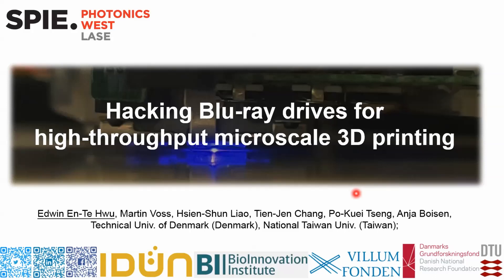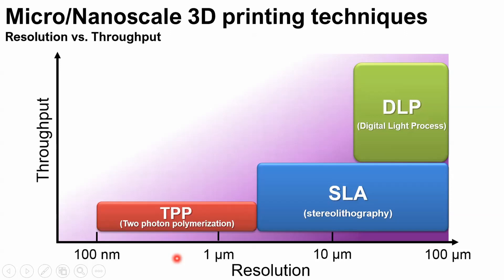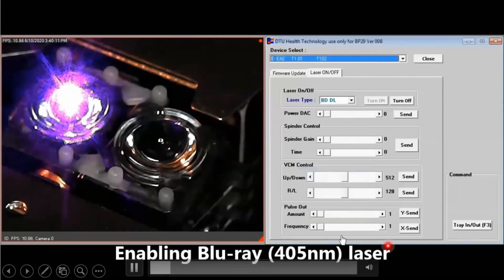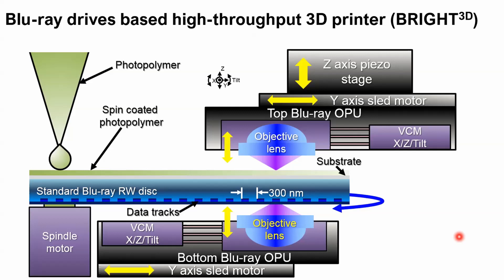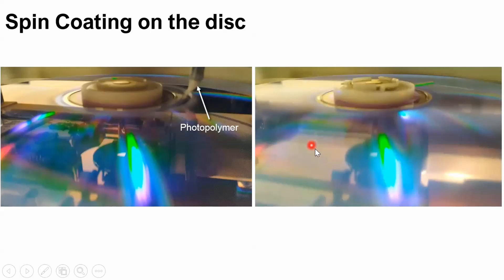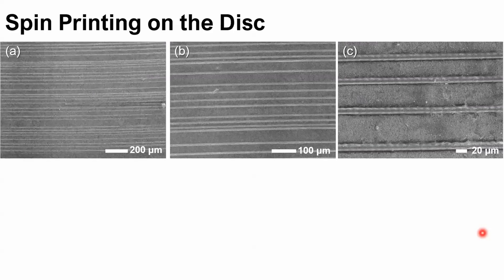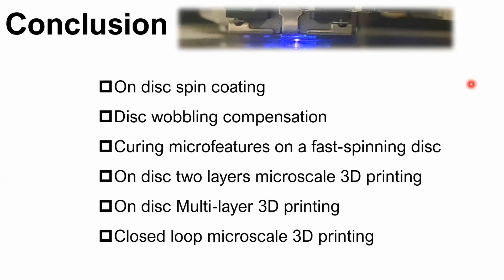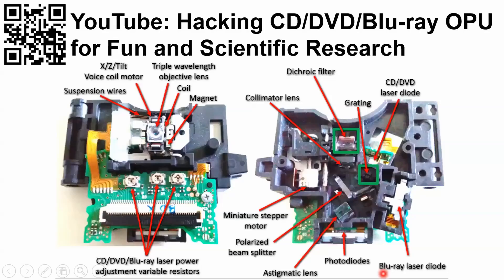Hacking Blu-ray Drives for High-Throughput 3D Printing, Photonics West 2021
There are other hacking works described in these open-access review papers:
1. Hacking CD/DVD/Blu-ray for Biosensing

2. Micro and nanoscale 3D printing using optical pickup unit from a gaming console

3. Using DVD optics for Nano-, Micro-, Milli-Newton to several Newtons force measurements: